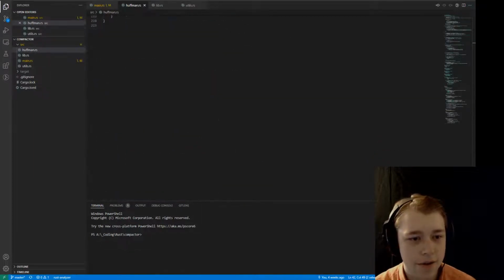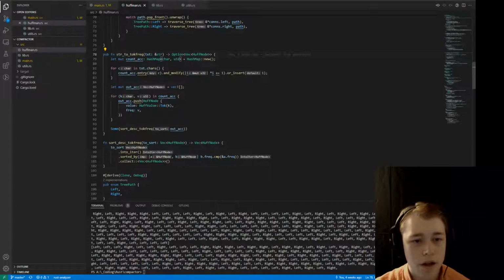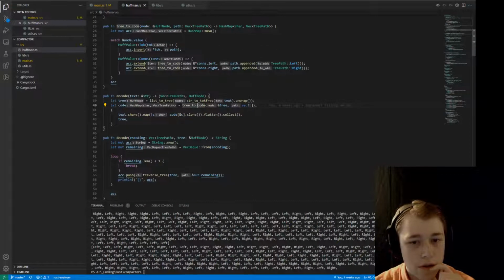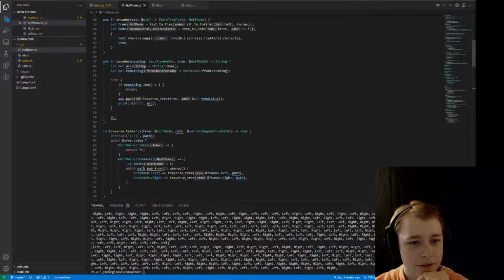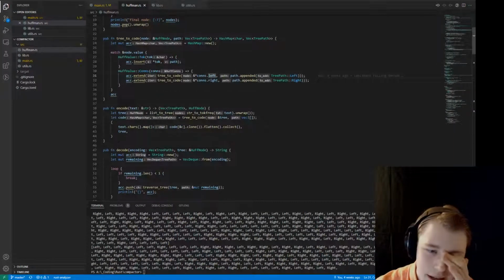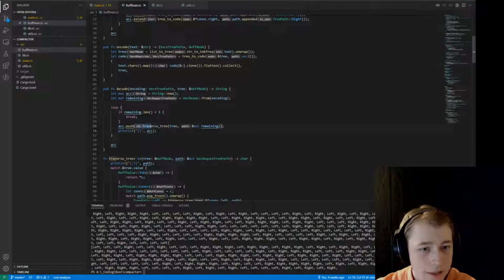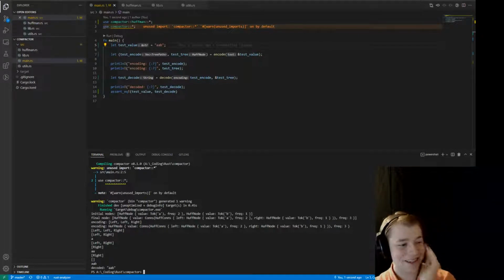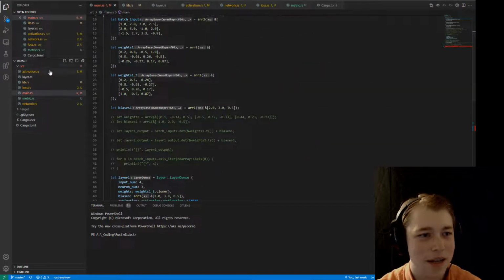Compactor - Episode 1: The code so far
Overview of an experimental library to try out different compression methods in rust.